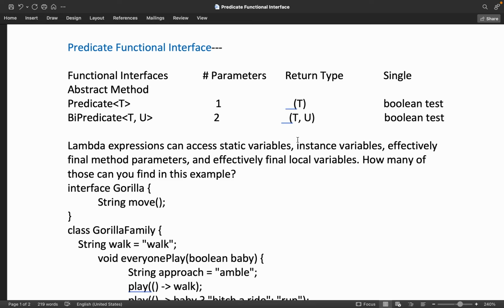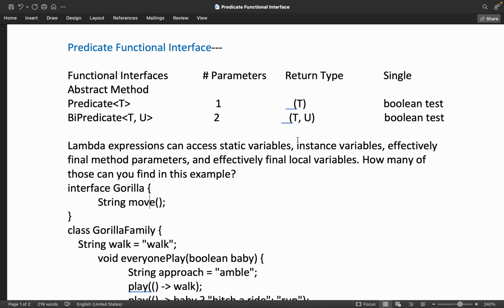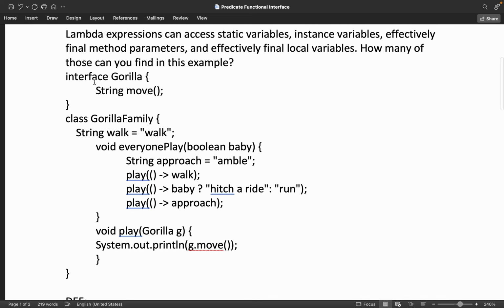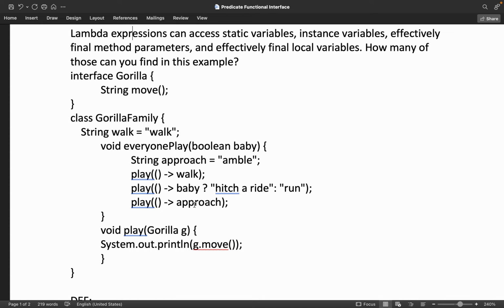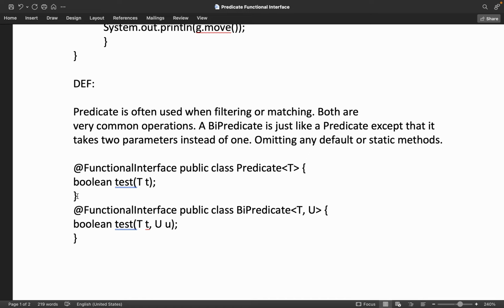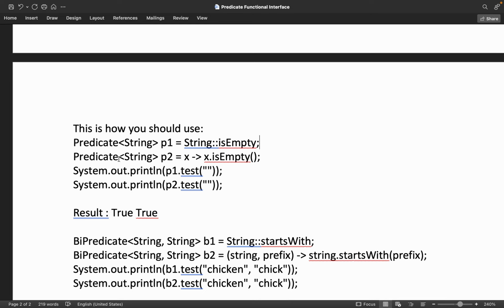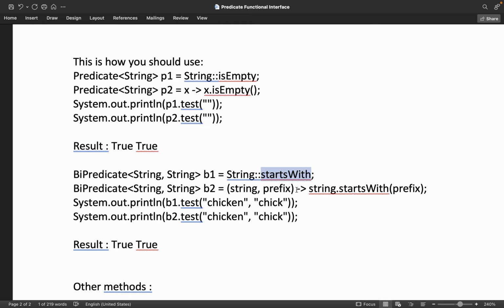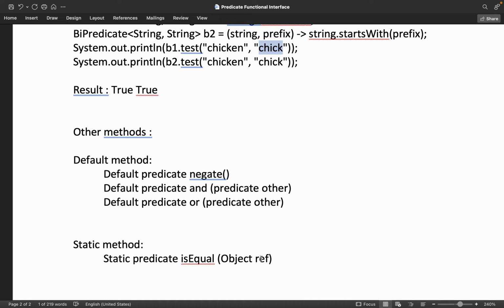Predicate - Functional Interface in Java | How and where to use Predicate 🤔 | Advance Java FAQ 😲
Predicate and Bipredicate in java | How and where to use | One of the very famous Java interview Questions..